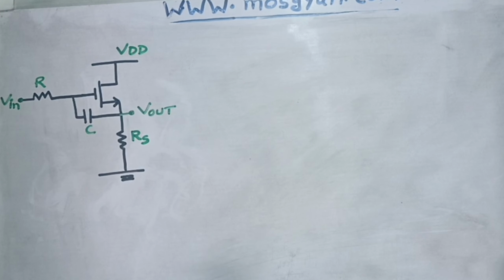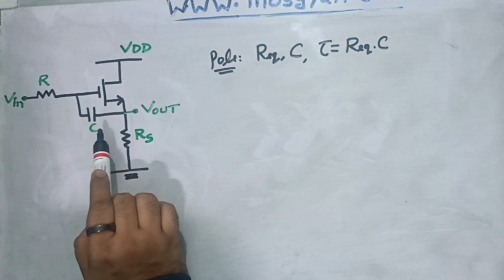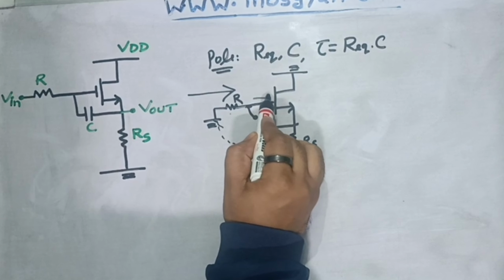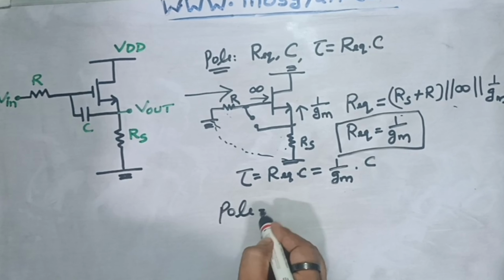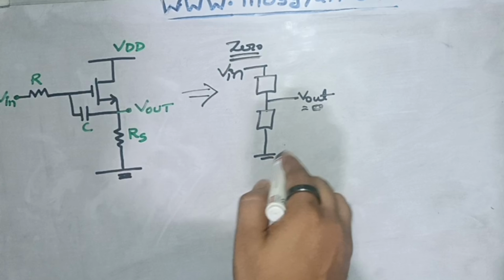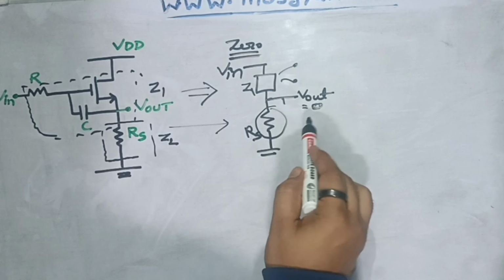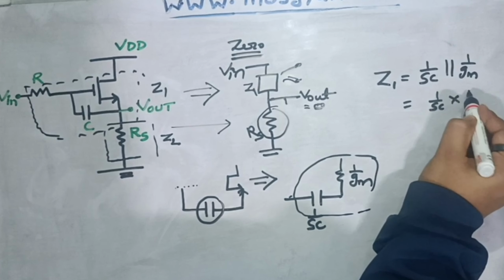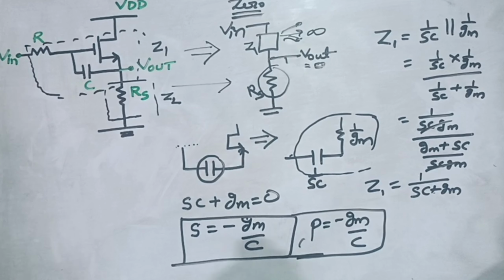Finding Pole & Zero of Circuit Without Transfer Function | Common Drain Amplifier | Poles & Zero's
Hi Friends,
In this video we have find out the pole & zero of this analog circuit. Instead of going with transfer function approach we have calculated Pole and zero by using Time constant and Impedance divider method.